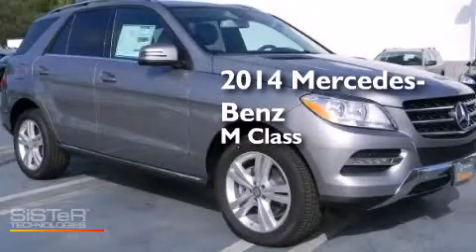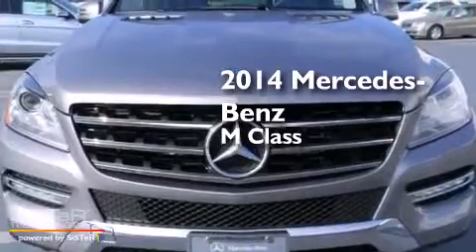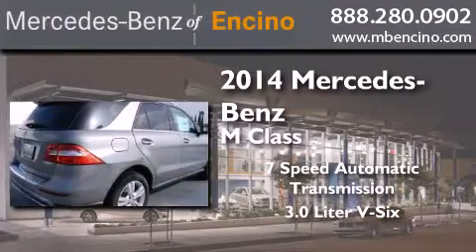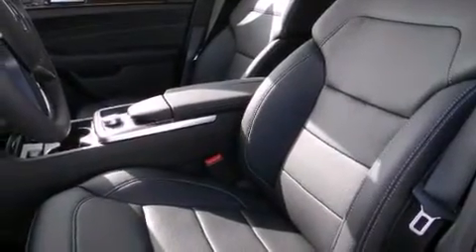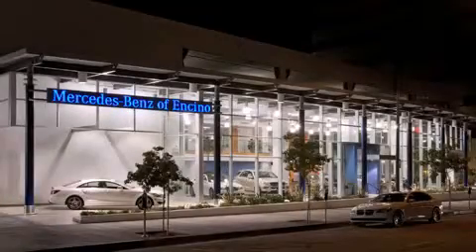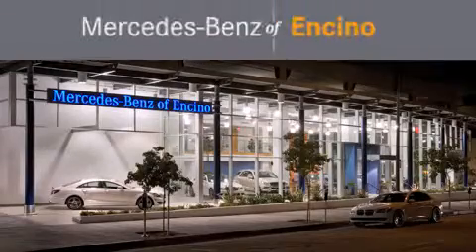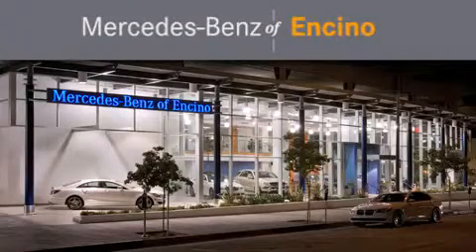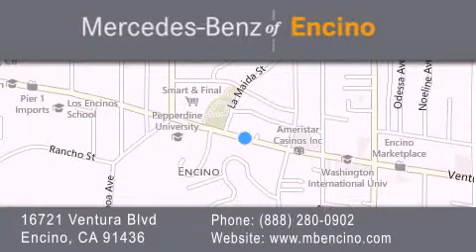2014 Mercedes-Benz Encino CA 91436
We have been honored to serve the Encino CA area , we promise that your experience at our dealership will exceed your expectations ! Year : 2014 Make : Mercedes-Benz Model : Engine : V6 Turbo Dsl 3.0L Trans . : Auto 7-Spd Manual Mode Exterior : Gray Miles : 8 Interior : Black Stock : 45185 Mercedes Benz of Encino 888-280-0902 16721 Ventura Blvd Encino , CA 91436